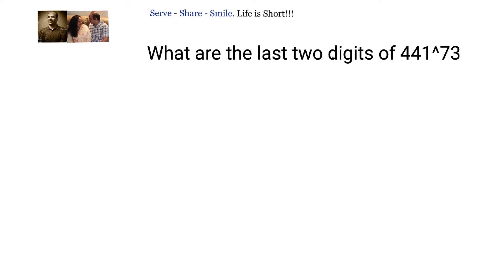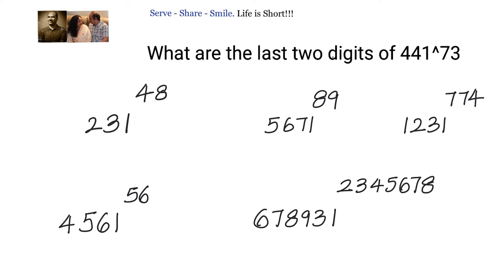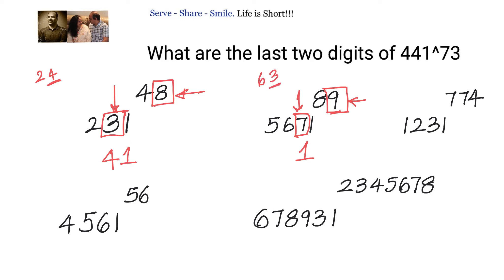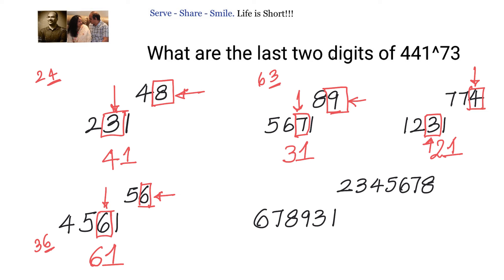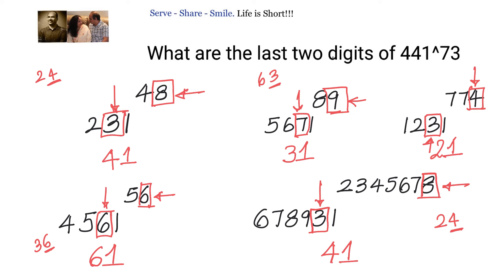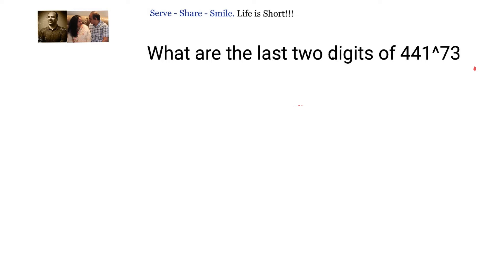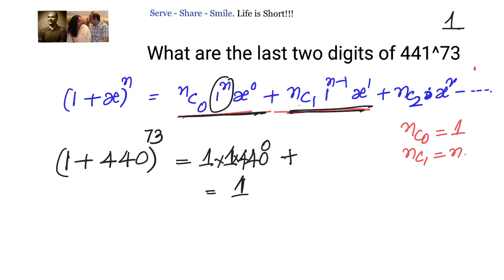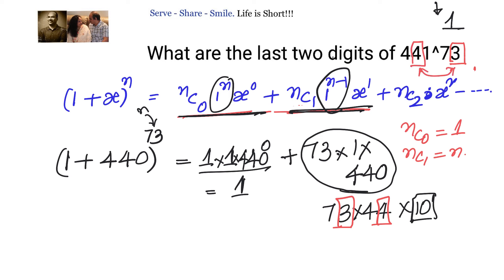Number Theory: How to find the last two digits of powers of a number ending with 1 like 441^73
How to find the last two digits of a number ending with 1  like 441^73